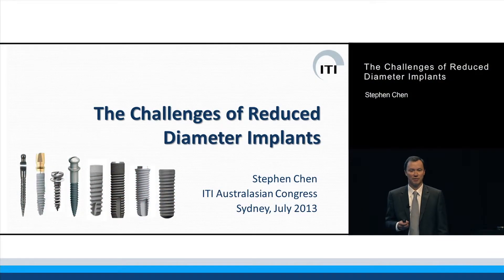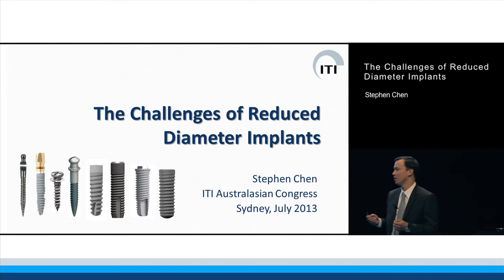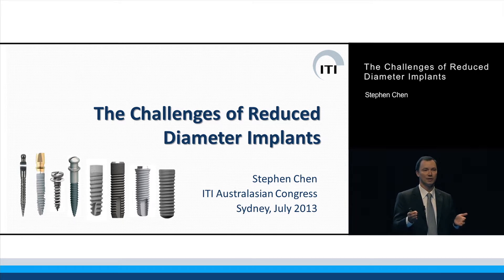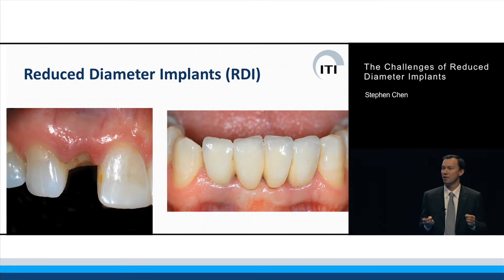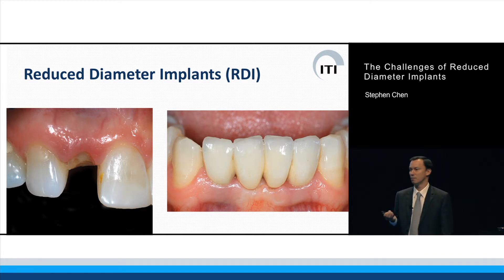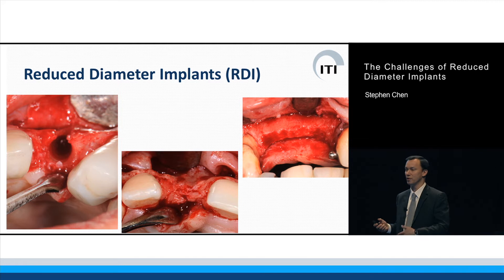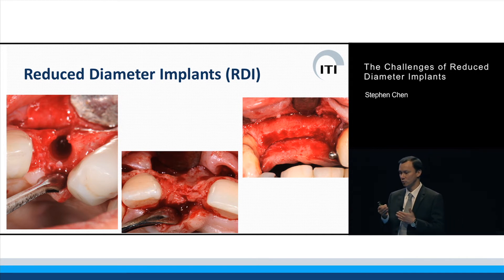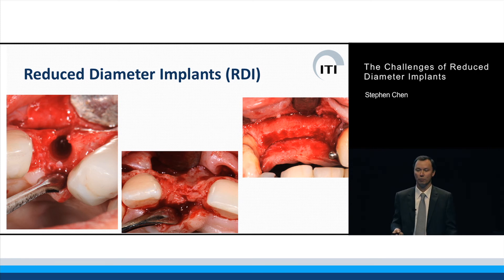The Challenges of Reduced Diameter Implants | Stephen T Chen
ITI Academy Congress Lecture Preview: The Challenges of Reduced Diameter Implants by Stephen Chen.